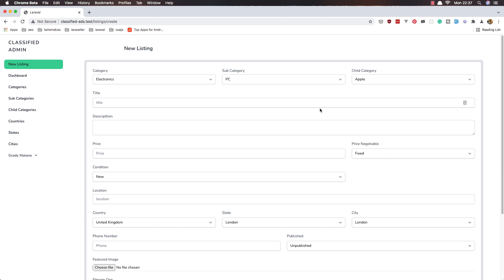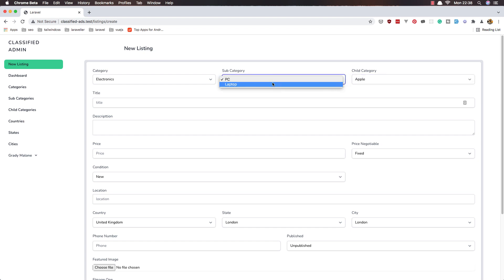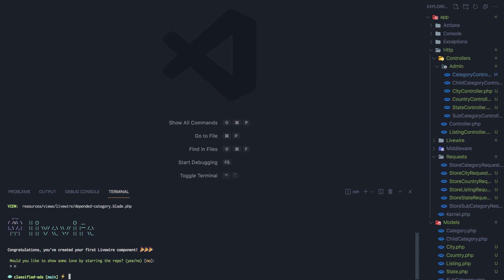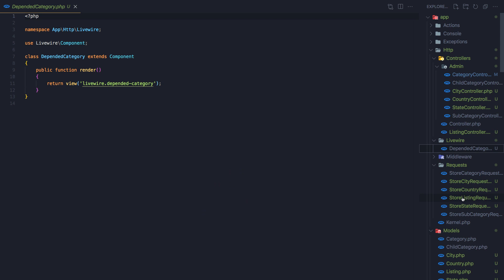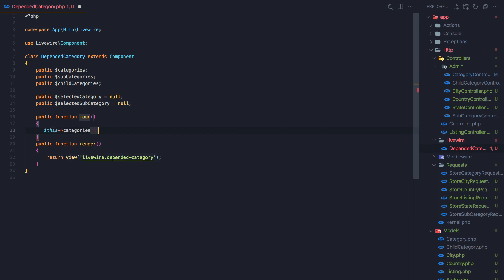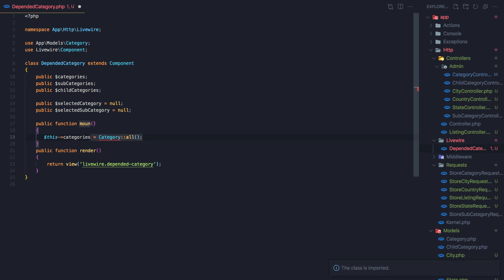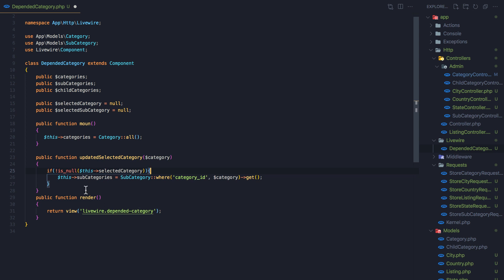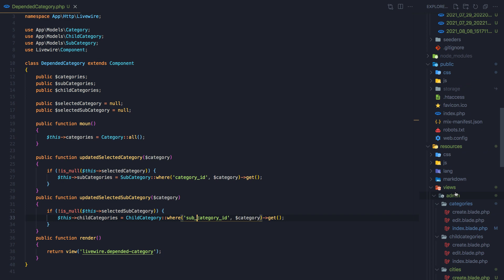How to Make Classified Website with Laravel 8 - #21 Dependet Dropdown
Hello Friends in this video I'm going to store a new Listing.
laravel classified website.
how to make a classified website with laravel